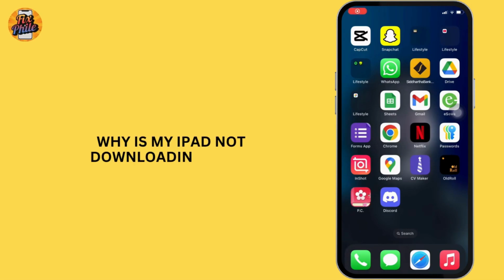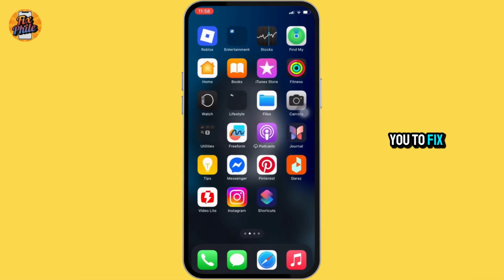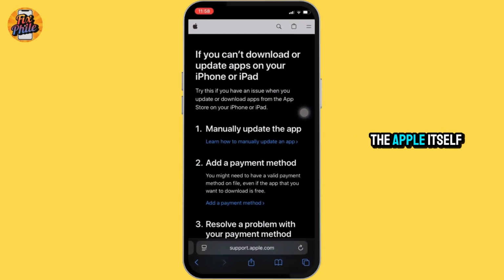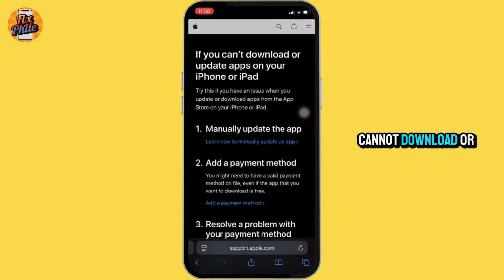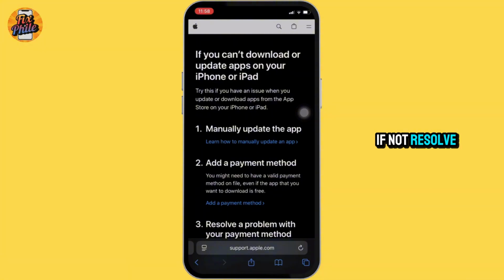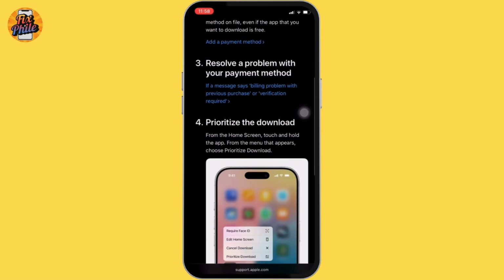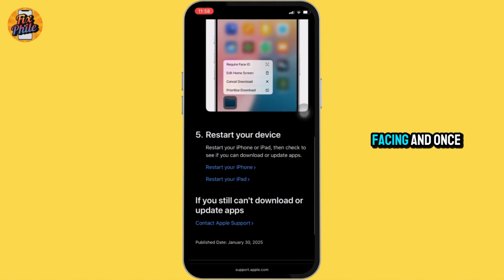How to Fix iPad Not Downloading Apps (2025) | App Store & iOS Fix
Is your iPad not downloading or updating apps from the App Store?  In this easy 2025 tutorial, I’ll show you how to fix App Store download issues — whether it’s Wi-Fi, storage, or Apple ID related.

Timestamps:
00:00 – Intro:
00:10 – Step 1: Check Wi-Fi, App Store settings, and Apple ID

In this video, you’ll learn:

 How to fix iPad not downloading apps from App Store

 How to refresh App Store and clear cache

 How to check restrictions and iCloud settings

 Bonus: iPadOS 18 & iOS 26 download fix (2025 update)

Works for iPad, iPad Air, iPad mini, and iPad Pro models running iPadOS 17, 18, or 26 (2025).